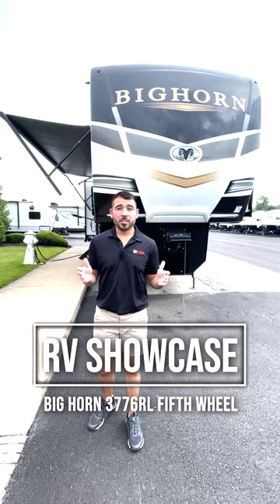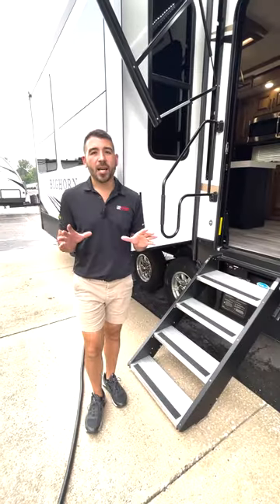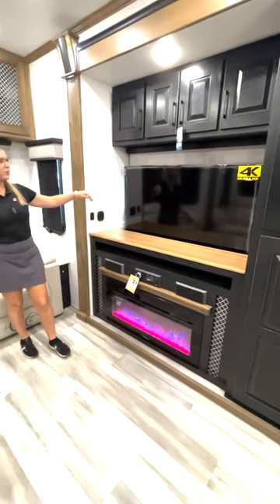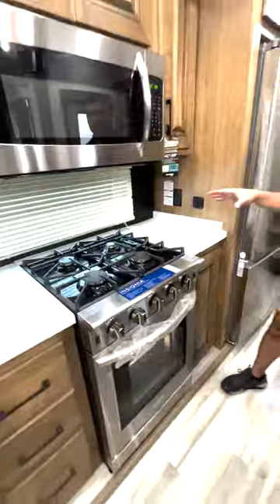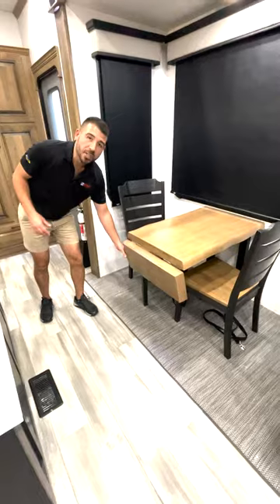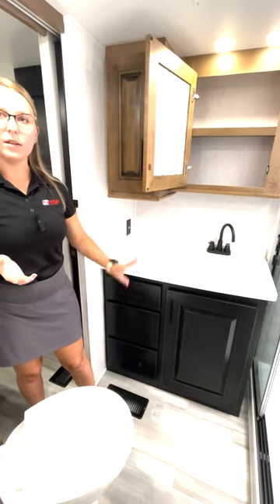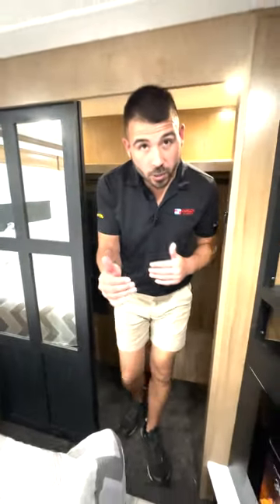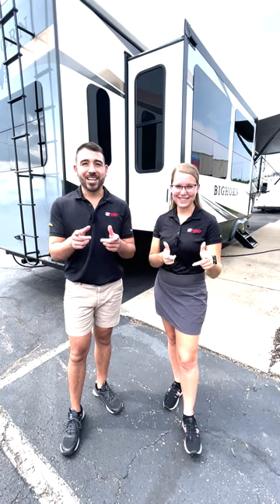Big Horn 3776RL Fifth Wheel RV Showcase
Join us in this weeks RV Showcase on a Big Horn 3776RL fifth wheel, manufactured by Heartland and featuring a very nice rear living floorplan!

Big Horn 3776RL Fifth Wheel - Luxury Redefined | Your Ultimate Home on Wheels

Description:
Welcome to the epitome of luxury and sophistication on the road - the Big Horn 3776RL Fifth Wheel! Prepare to embark on an unparalleled journey of comfort, convenience, and class as you explore the world from the confines of your own lavish sanctuary on wheels.

Key Features and Highlights:

    Unmatched Elegance: Step inside the Big Horn 3776RL, and you'll be greeted by a spacious and thoughtfully designed interior. High-end finishes, deluxe furnishings, and tasteful decor create an ambiance that rivals upscale homes.

    Spacious Living Areas: With its intelligently laid-out floor plan, this fifth wheel offers generous living spaces for you and your loved ones to relax, unwind, and make lifelong memories together.

    Gourmet Kitchen: The fully-equipped kitchen is a chef's dream come true. Top-of-the-line appliances, ample counter space, and premium cabinetry make cooking a joy.

    Luxurious Master Suite: Retreat to the master suite, where a plush king-sized bed and a suite of amenities ensure a restful night's sleep. The master bathroom exudes opulence with its spa-like features and high-end fixtures.

    Convenient Bunkhouse Options: For families or guests, the Big Horn 3776RL offers versatile bunkhouse configurations, providing comfort and privacy for everyone.

    Smart Storage Solutions: Cleverly integrated storage throughout the fifth wheel ensures you can bring along all your essentials and cherished possessions.

    Four-Season Living: Built to withstand various climates, the Big Horn 3776RL enables you to experience the wonders of every season in absolute comfort.

    High-Performance Construction: The fifth wheel's durable and robust construction guarantees safety and stability during your adventures.

Your Home Away From Home:
The Big Horn 3776RL is not just an RV; it's a home away from home. Whether you're embarking on a cross-country road trip, exploring national parks, or simply seeking a peaceful retreat, this fifth wheel will accompany you on all your journeys, elevating your travel experience to new heights.

We'll be bringing you insightful reviews, helpful tips, and inspiring travel stories that will ignite your wanderlust and enhance your RV adventures.

Experience Luxury Travel Today:
Indulge in the pinnacle of luxury travel with the Big Horn 3776RL Fifth Wheel. Experience the freedom to explore without sacrificing comfort or style. Unlock a world of possibilities and redefine your travel experience like never before!

(Note: Remember to adapt and add any specific information or details about the Big Horn 3776RL as needed.)